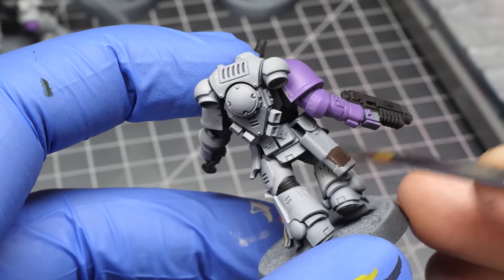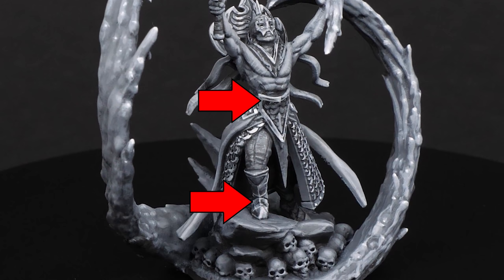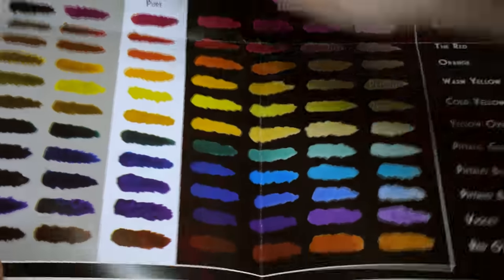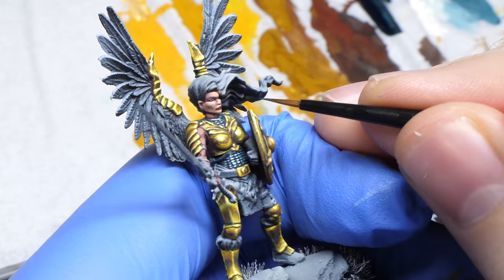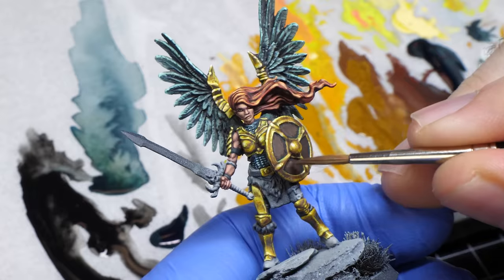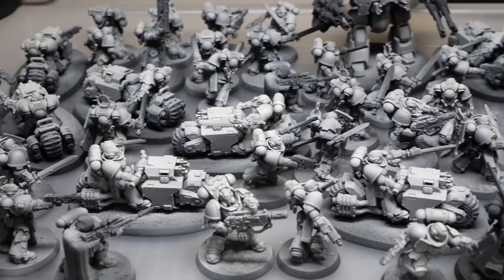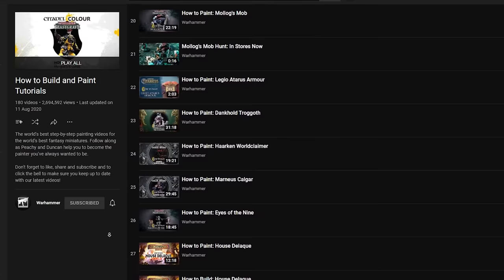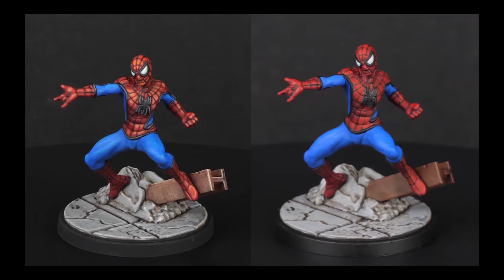10 Worst Mistakes Beginners Do In Miniature Painting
In this video we are going over 10 mistakes beginning miniature painters do when they are trying to improve in their hobby. Whether you are painting Warhammer miniatures or you do scale models, all of these can be considered!

Amazing painters that I mention in the vid: @JuanHidalgoMiniatures

Brushes!

Timestamps:
00:00 Mistake 1
0:53 Mistake 2
1:56 Mistake 3
3:24 Mistake 4
4:50 Miniature from thumbnail
5:33 Mistake 5
6:39 Mistake 6
7:18 Mistake 7
7:53 Mistake 8
8:43 Mistake 9
9:41 Mistake 10
10:41 KNOWLEDGE